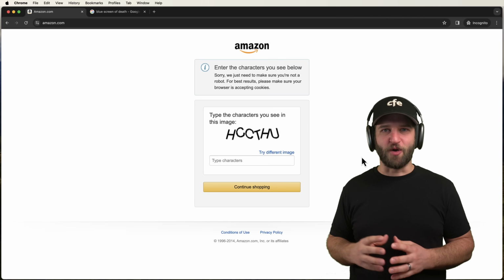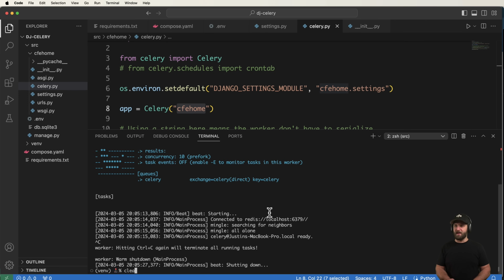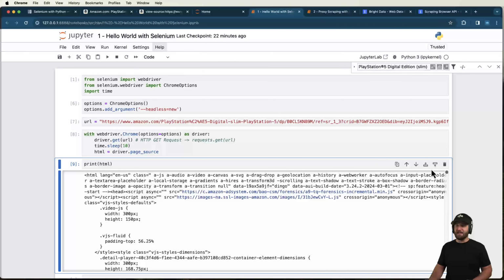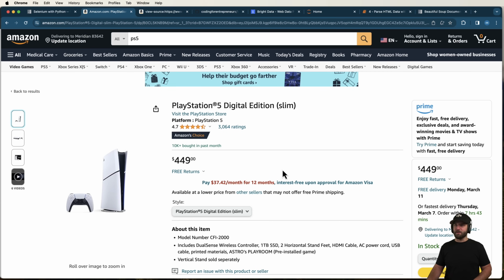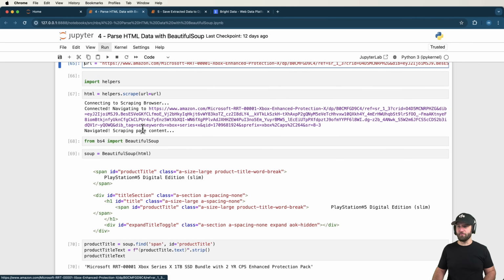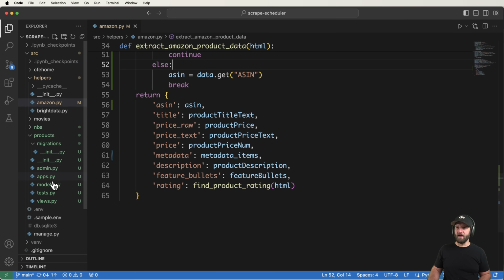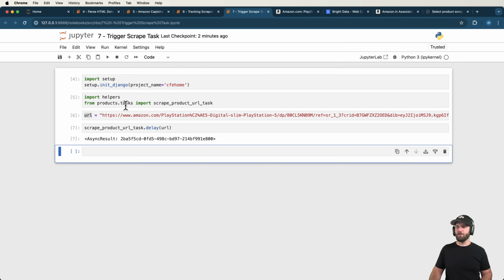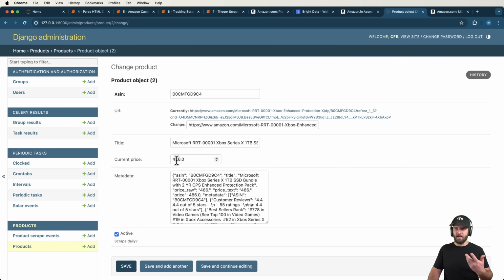Django + Celery + Selenium to Scrape Anything with Python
Selenium with Bright Data can scrape nearly any website regardless of Captcha or Login required. In this series, you are going to use Django and Celery to ensure you can scrape on your schedule and store the data with excellent structure. We will be tracking Amazon product price fluctuations.

Topics Covered:
⦿ Integrating Django with Celery for scheduled and background task processing
⦿ First-hand experience with Selenium in Jupyter for live browser automation
⦿ Advanced proxy scraping techniques using Bright Data and Selenium including handling complex challenges like Amazon Captchas
⦿ Building helper functions to streamline your scraping module
⦿ Combining Django and Jupyter for an enhanced data-driven development experience
⦿ Data parsing with BeautifulSoup4 to effectively find and extract the data you need
⦿ Efficient data storage using Django models
⦿ Offloading heavy scraping tasks with Celery for improved application performance
⦿ Automating and scheduling scraping tasks within the Django admin using Celery
⦿ Plus, much more in-depth knowledge and practical tips!

🚀 Next up? Web Scraping with Python + AI our Free Udemy Course

00:00:00 - Welcome
00:02:23 - Tools
00:06:07 - Rapid Fire Django + Celery Integration
00:19:06 - Setup Project
00:21:23 - First Look at Selenium with Jupyter
00:25:08 - Proxy Scraping with Bright Data + Selenium
00:32:08 - Helper Functions for Bright Data Module
00:35:55 - Django + Jupyter Integration
00:39:00 - Parsing Data with BeautifulSoup4
00:52:02 - Amazon Captcha + Prepare Parser Helper Functions
00:58:30 - Saved Scraped Data with Django Models
01:10:51 - Celery Task to Offload Scrape-to-Save
01:22:29 - Schedule Scraping Events with Celery in the Django Admin
01:33:16 - Thank you and next steps